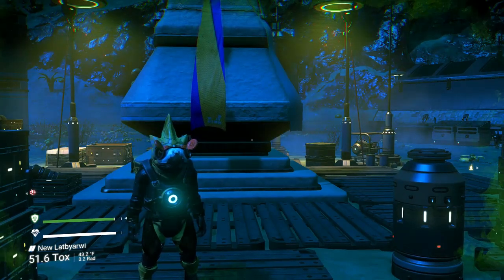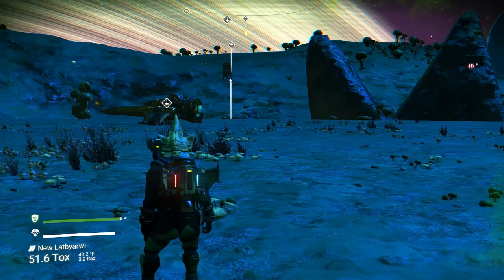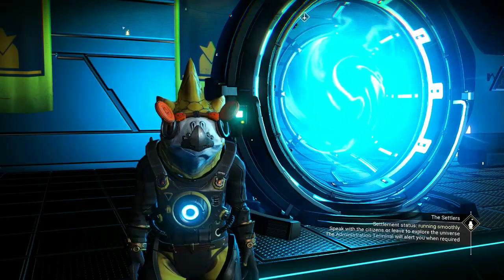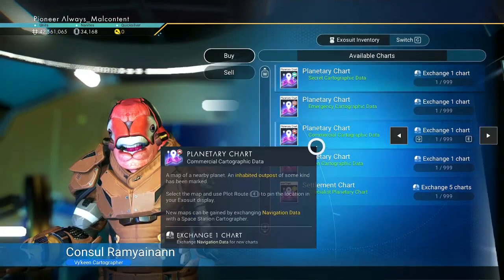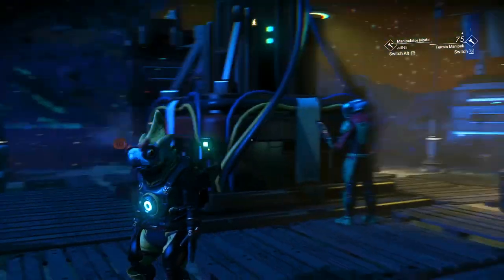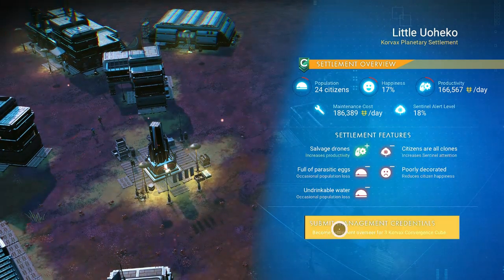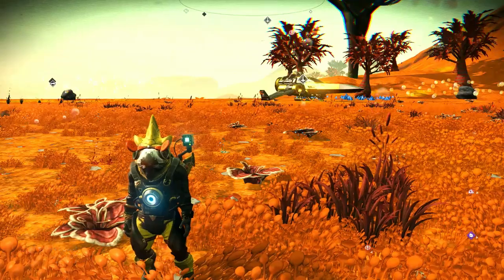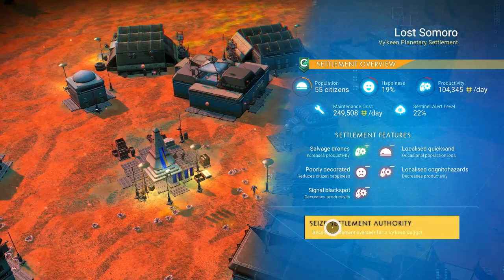No Man's Sky - Frontiers - How to Change Settlements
With the new Frontiers update, lots of folks have been finding settlements on less than idea planets.  For those of us that want to switch settlements, here's a quick guide on how to do that.